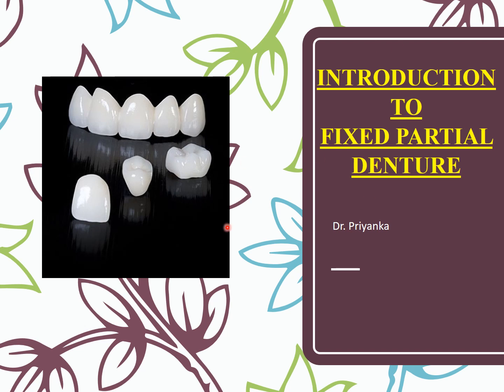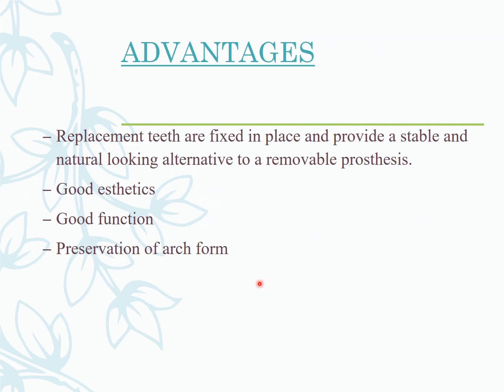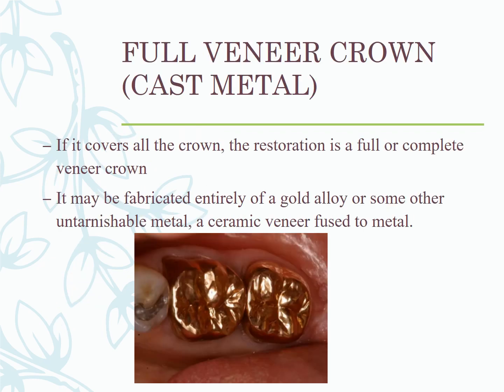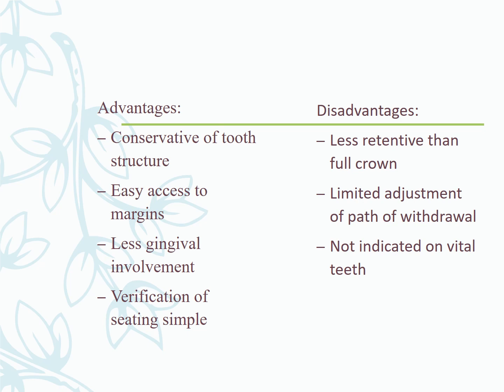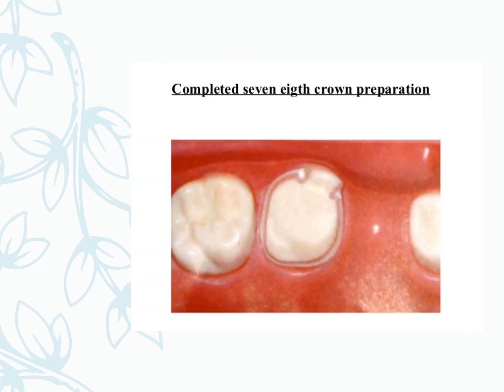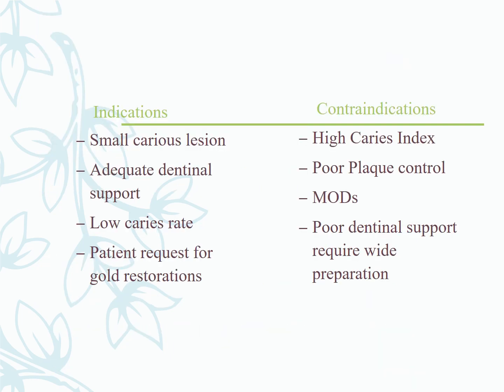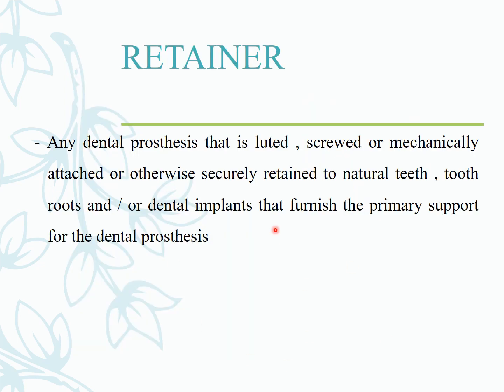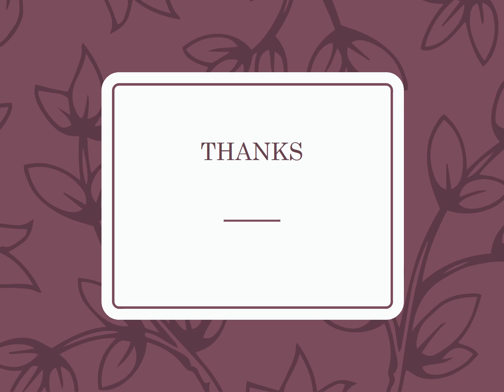INTRODUCTION TO FIXED PROSTHODONTICS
DATE: 4/1/2023
CLASS OF 2024 (YR.4)
CONSERVATIVE  DENTISTRY LECTURE